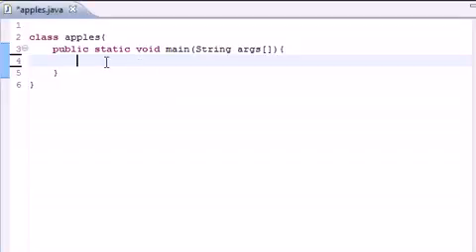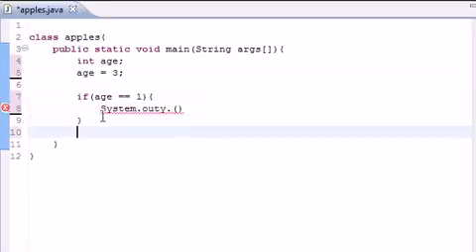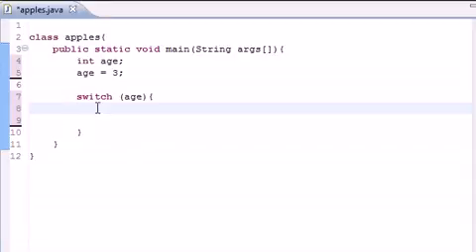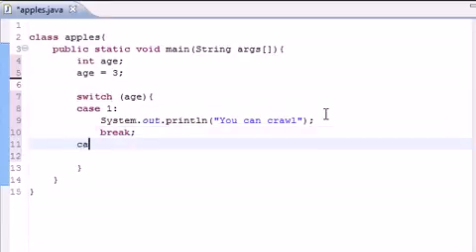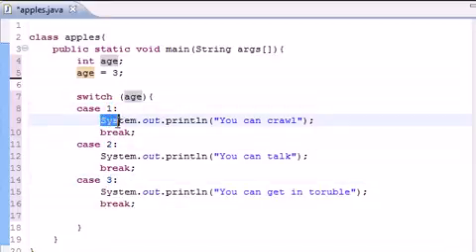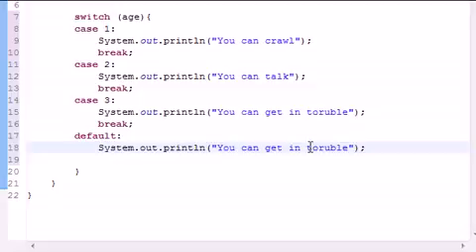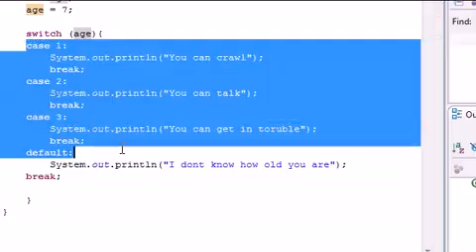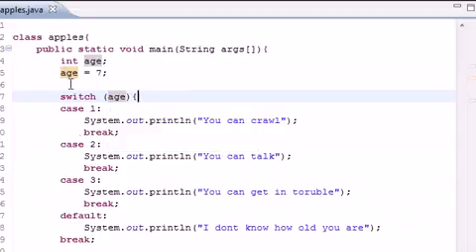Java Programming Tutorial 12 Switch Statement